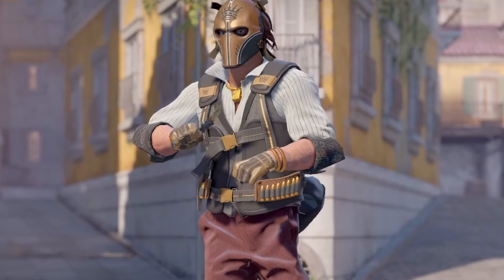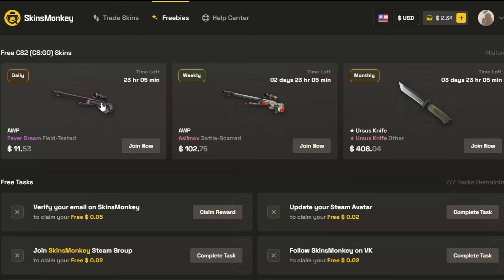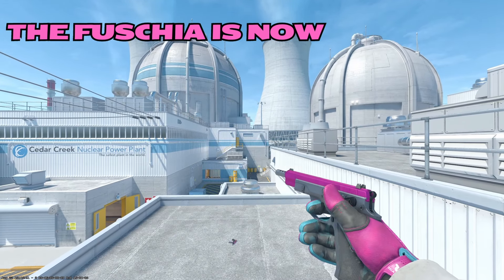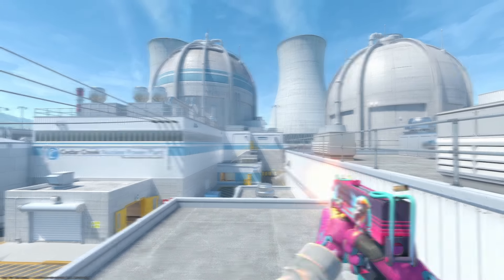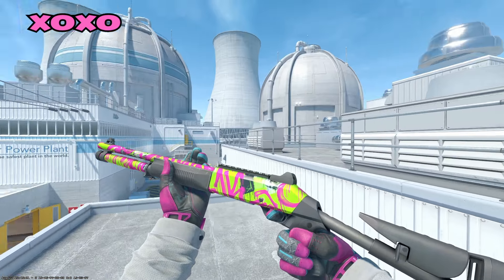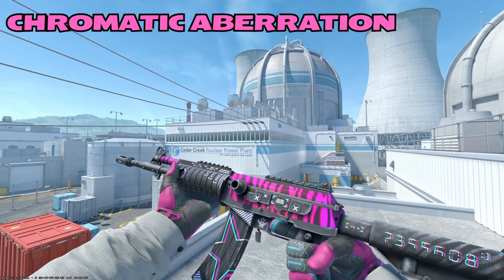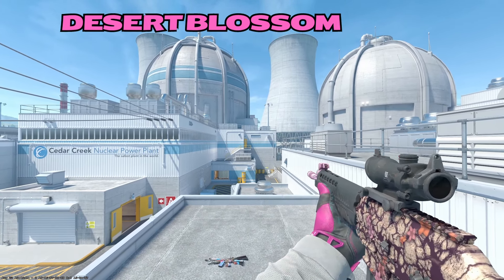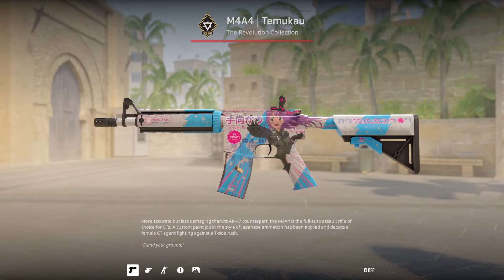THE BEST PINK INVENTORY IN CS2!!!